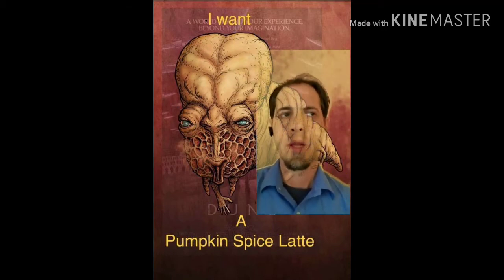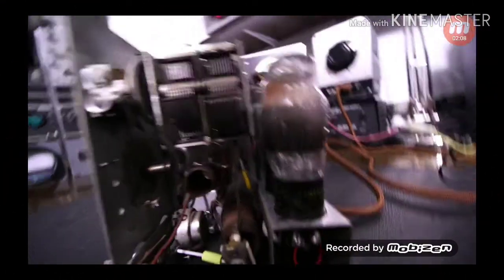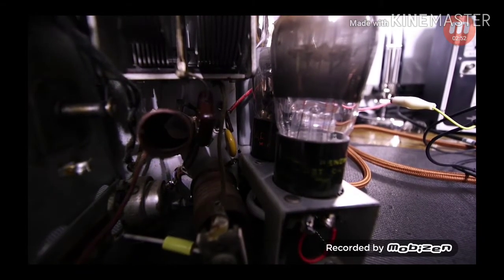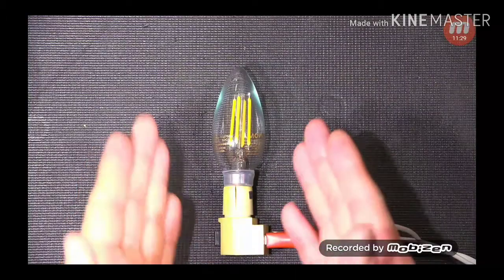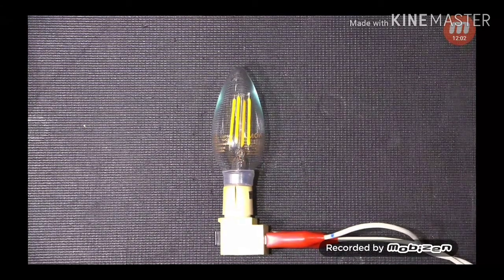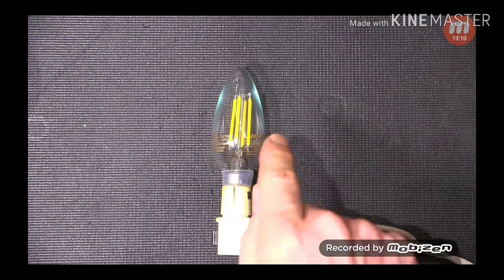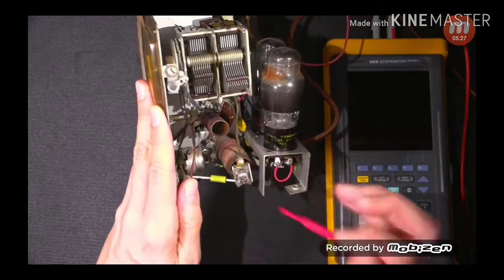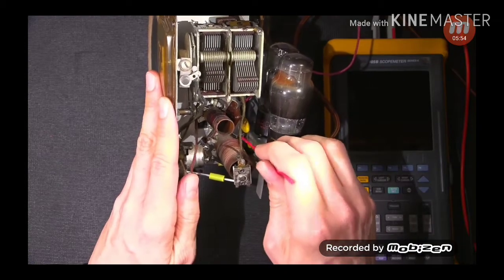Magnetic Snow Creating High Voltage Across Coaxial Cable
Weather is a fickle creature.
This appears to be a weather phenomena.